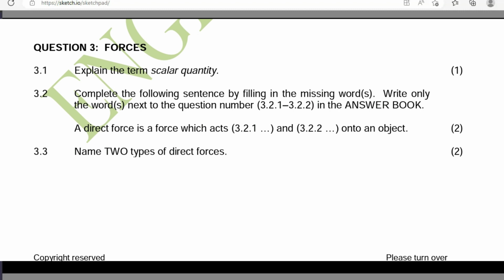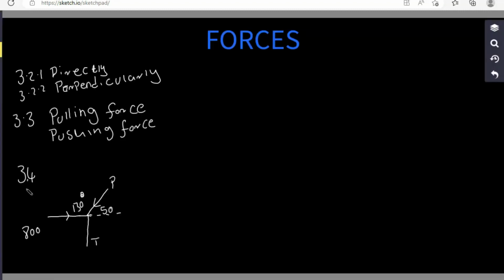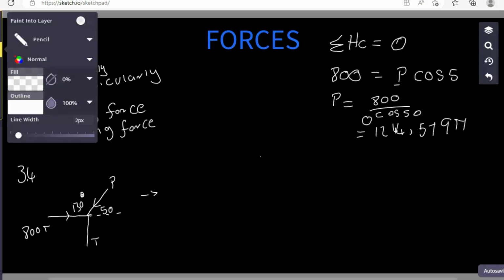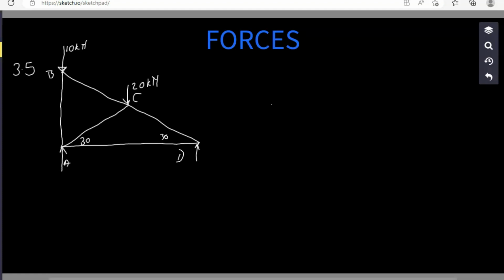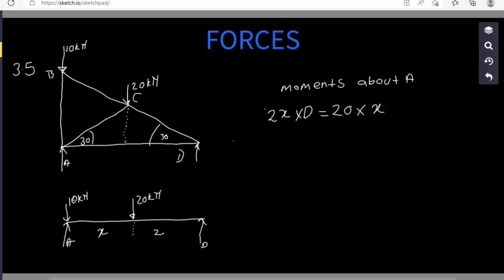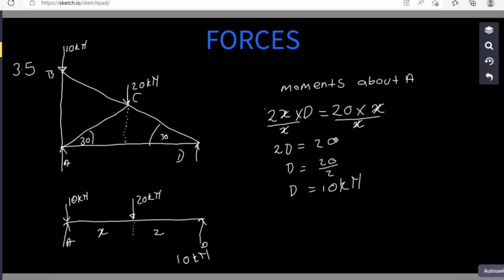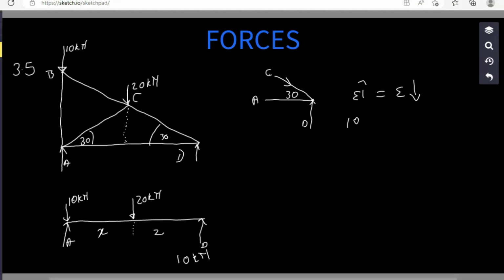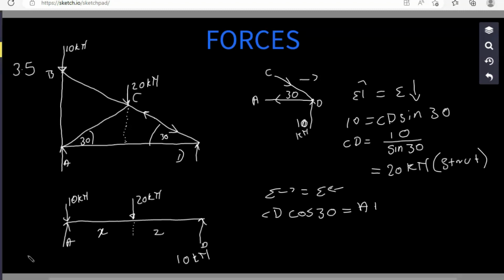Forces (6 of6) || Engineering science N3